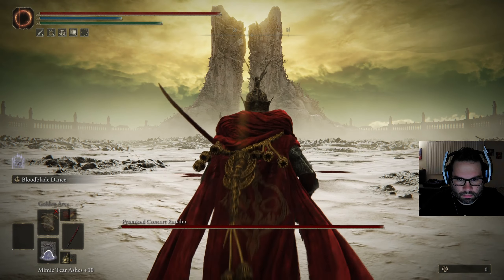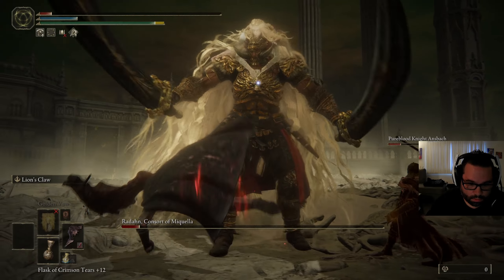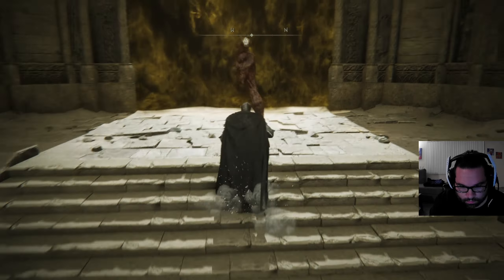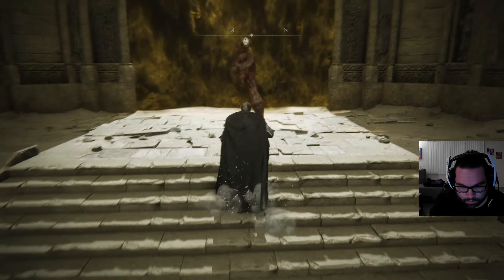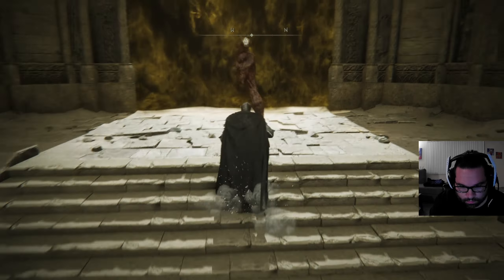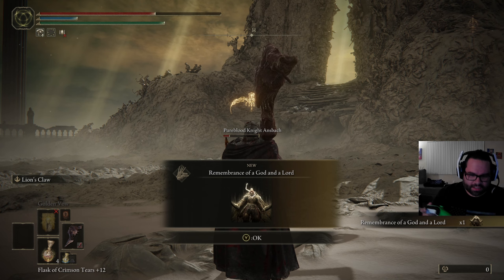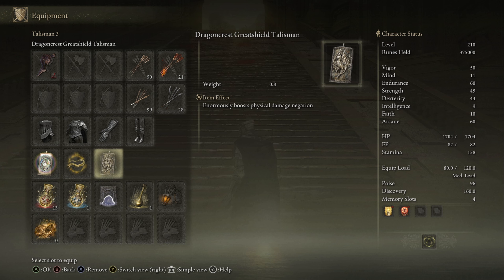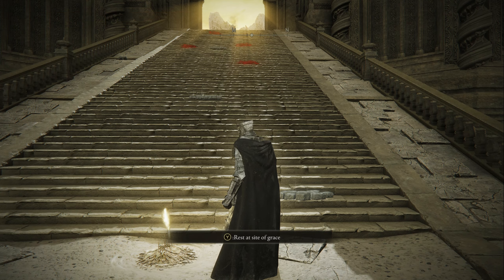ELDEN RING - I Finally Defeated Promised Consort Radahn and Miquella - BUILD GUIDE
I fianally defeated Promised Consort Radahn and Miquella, and I show you how I was able to do it along with the build that I used.